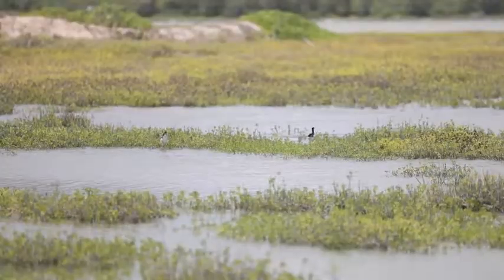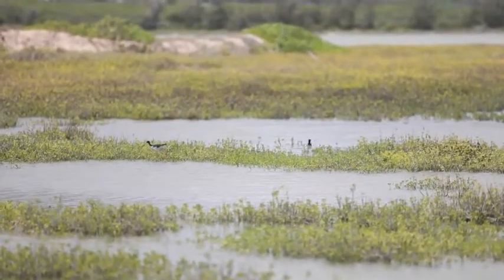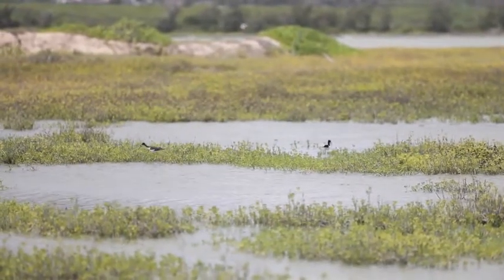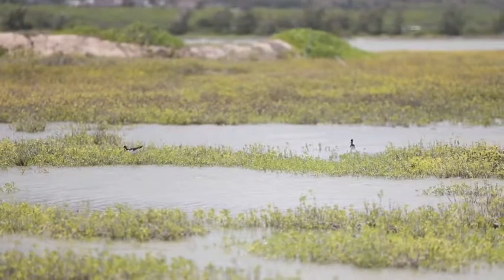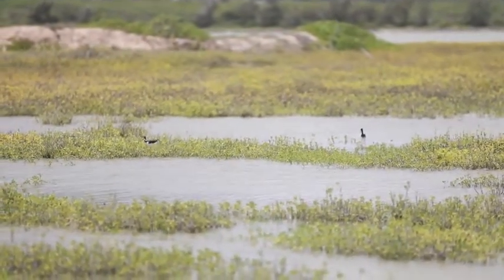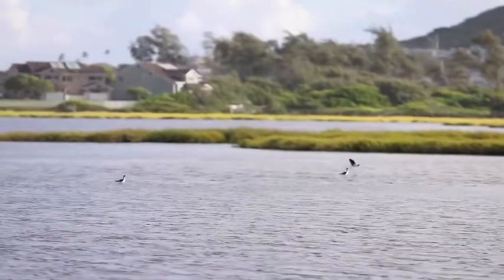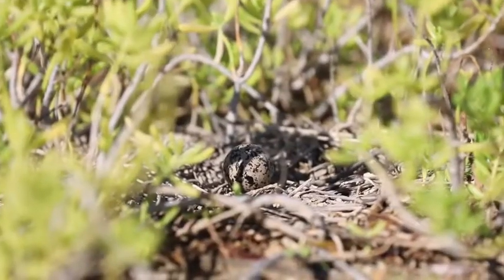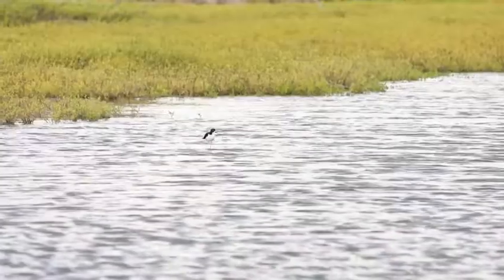Hawaiian Stilt birds call MCBH home (2019) 🇺🇸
🔴 [Author]:
Video by Sgt. Jesus Sepulveda Torres

🔴 [Unit]:
Marine Corps Base Hawaii

🔴 [Location]:
Marine Corps Base Hawaii, Hi, United States

🔴 [Description]:
The Hawaiian Stilt bird is an endangered species of shore bird that lives on Nu'upia Ponds, Marine Corps Base Hawaii (MCBH), Sept. 12, 2019. The Environmental Division for Marine Corps Base Hawaii partners with State, Federal and Non-profit organizations to conserve its natural resources such as the Hawaiian Stilt bird population. (U.S. Marine Corps video by Sgt. Jesus Sepulveda Torres)

🔴 [Tags]:
USMC, Amphibious, Marines, MCBH, MCAS Kaneohe Bay, Mokapu Peninsula, COMMSTRAT, Communication Strategy and Operations, Project Power, Produce Readiness, Promote Resiliency, The Superior Installation for Warfighters

🔴 [VIRIN]:
190912-M-UG171-0001